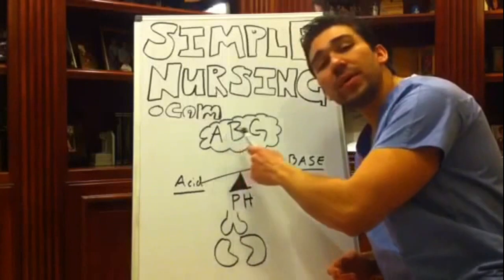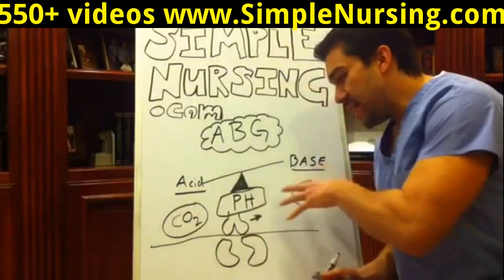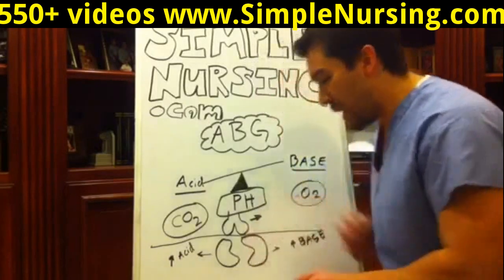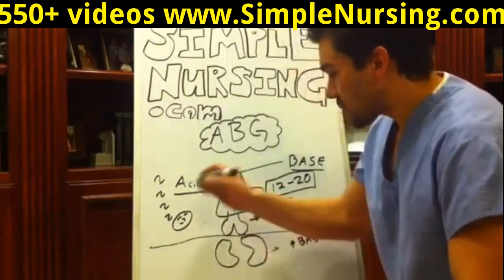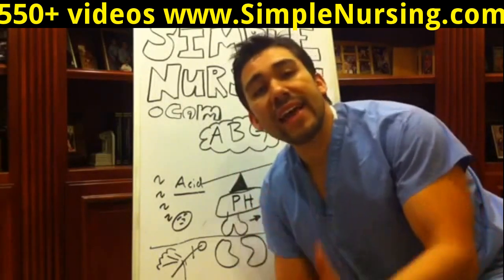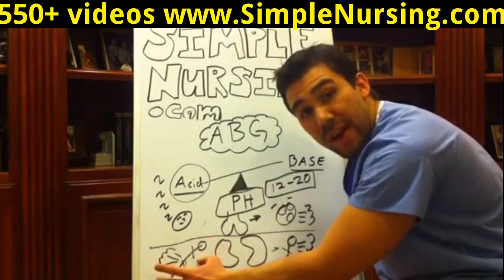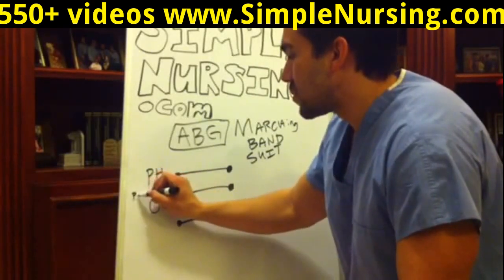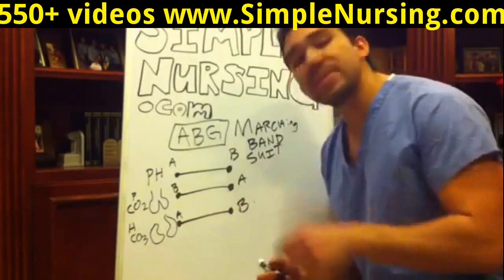Acid Base Imbalances & Arterial Blood gases made easy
Did you know only 20% of our video content is on YouTube? Try out our membership for FREE today!

to get access to the other 80%, along with 800+ study guides, customizable quiz banks with 3,000+ test-prep questions, and answer rationales!